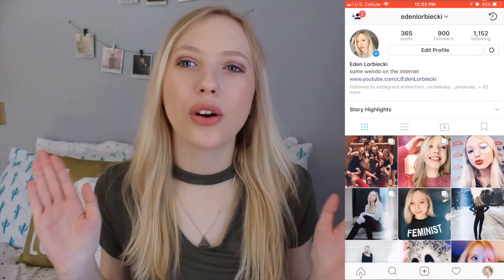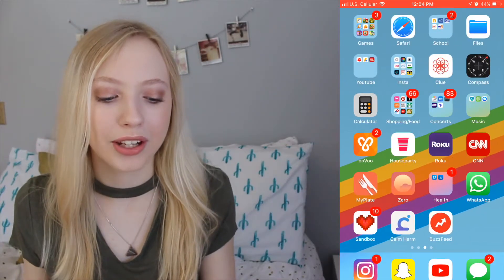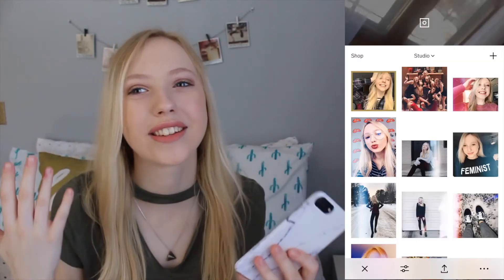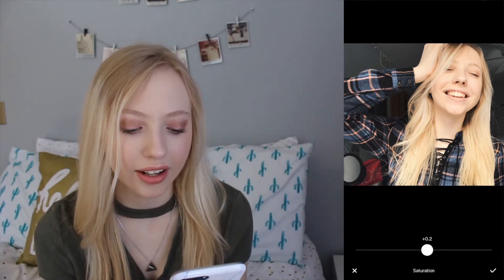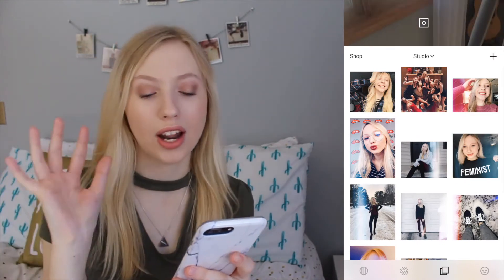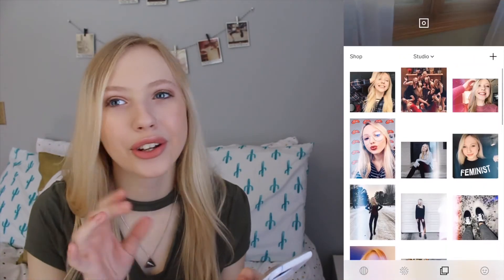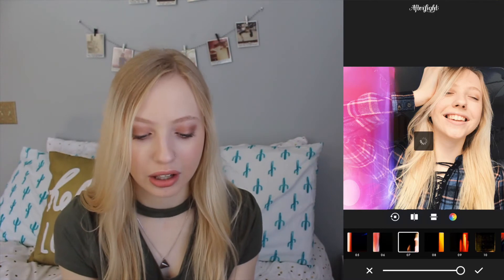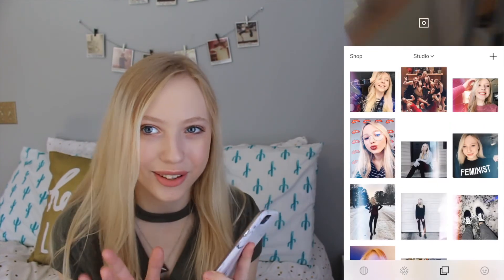How I Edit My Insta Pics!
Hey guys!
Today I decided to show you how I edit my instagrams!
-Eden

xoxo